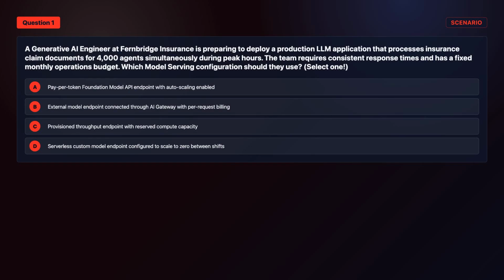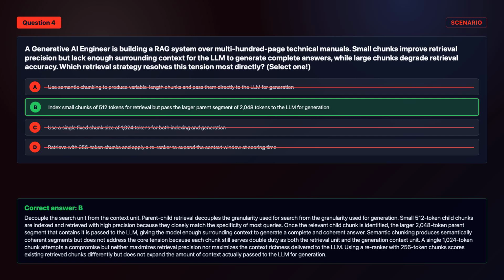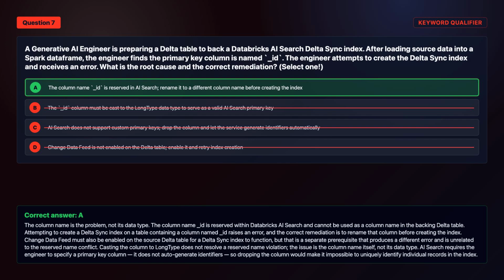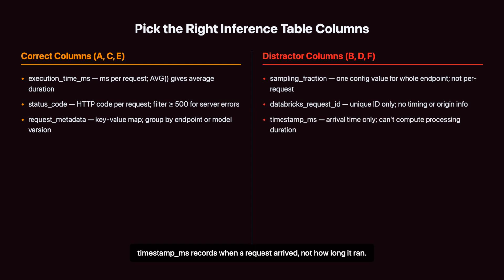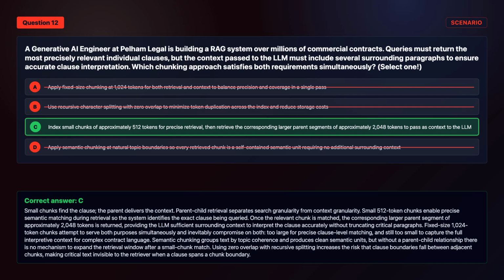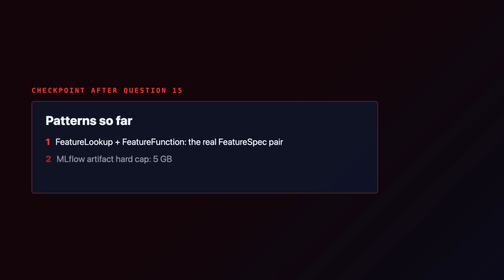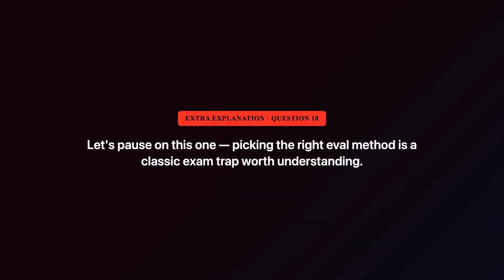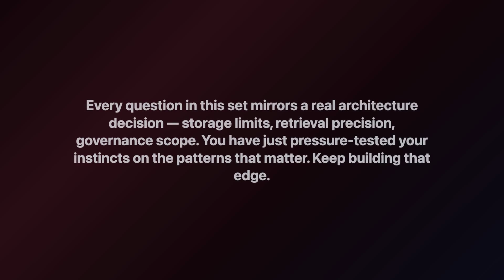Databricks GenAI Practice #10: Billion-Vector Scale, RAG Chunking & Unity Catalog Governance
Theme: Billion-Vector Scale, RAG Chunking & Catalog Governance
Topics in this batch: Databricks AI Search endpoint sizing, storage-optimized vs standard endpoints, parent-child RAG chunking, Unity Catalog lineage and governance, MLflow model registration namespace, inference table schema behavior, AI Gateway PII redaction, LLM evaluation metrics Recall vs NDCG.
Chapters:
0:00 What this session covers
0:20 Question 1
2:06 Question 2
3:50 Question 3
5:29 Question 4
7:22 Question 5 + extra explanation
10:03 Question 6
11:28 Question 7
13:13 Question 8
15:20 Question 9 + extra explanation
18:55 Question 10 + extra explanation
21:26 Question 11
23:20 Question 12
25:22 Question 13
27:08 Question 14
29:10 Question 15
30:48 Question 16
32:41 Question 17
34:28 Question 18 + extra explanation
37:41 Question 19 + extra explanation
40:45 Question 20
42:30 Takeaways
43:03 Wrap-up